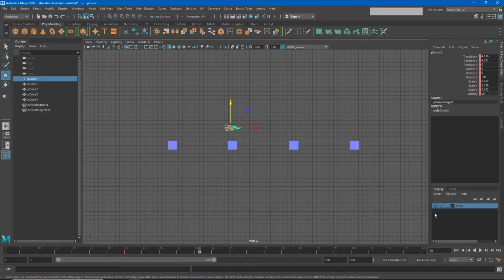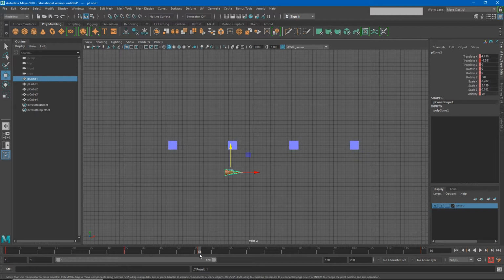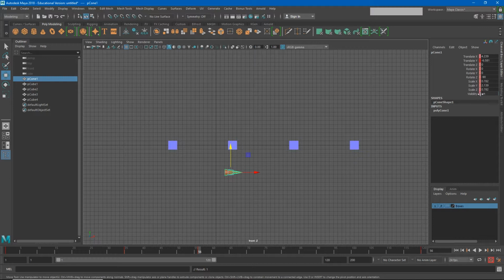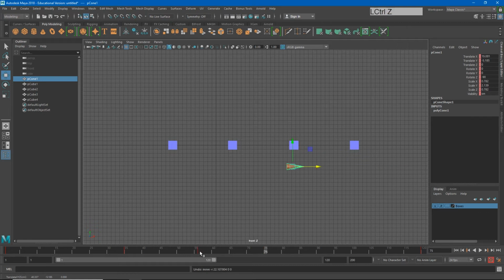POA: Key And Autokey (Keyframes Part 2)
Keyframes part 2: video guide on key and autokeys for repetitive motion for DIGM 1800 Principles of Animation